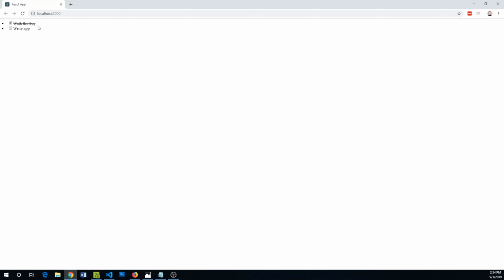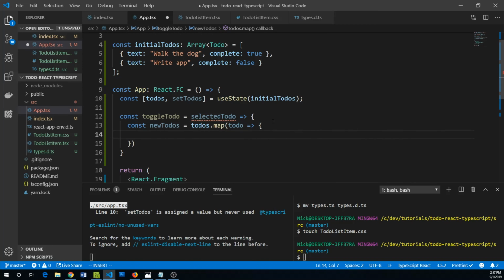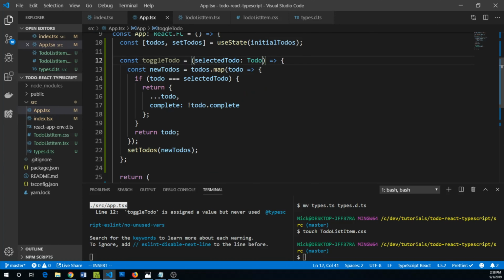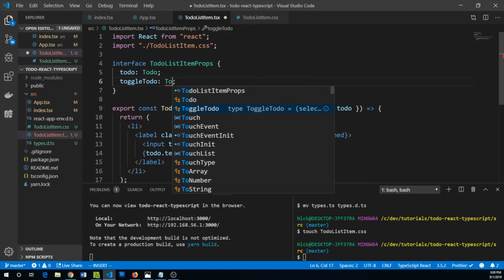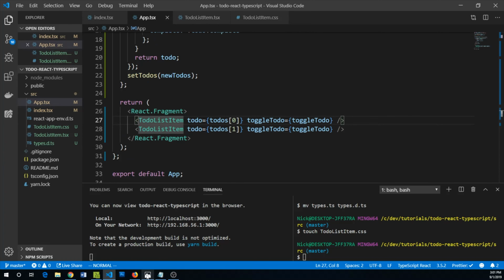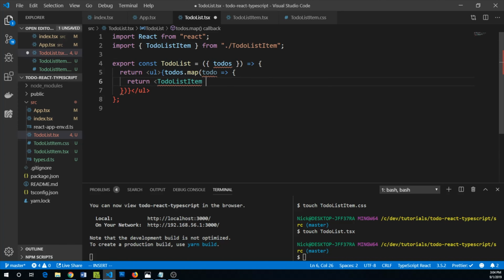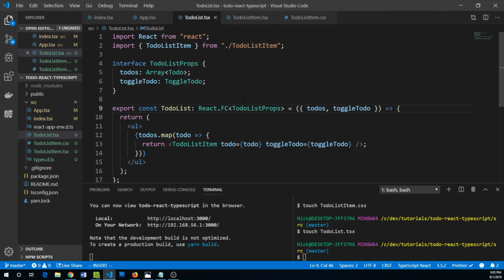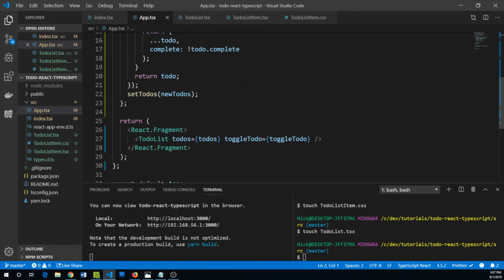Creating a Todo List App in React using Typescript (Part 2)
In the second installment of our series, we add dynamic functionality to our TodoListItems and add a TodoList container.